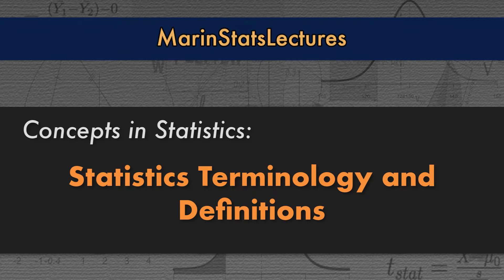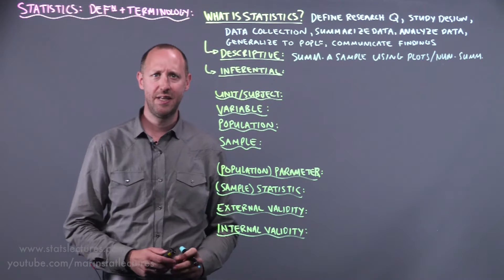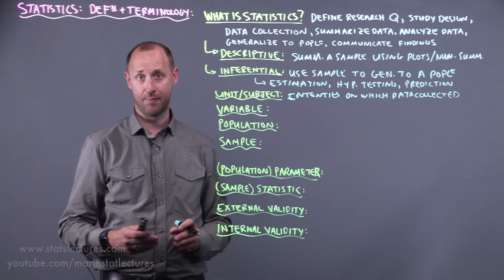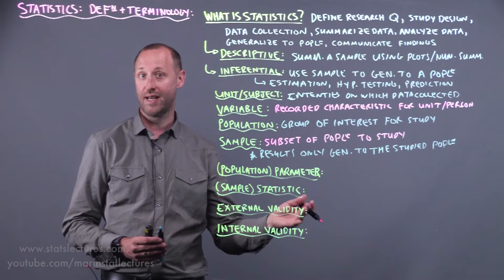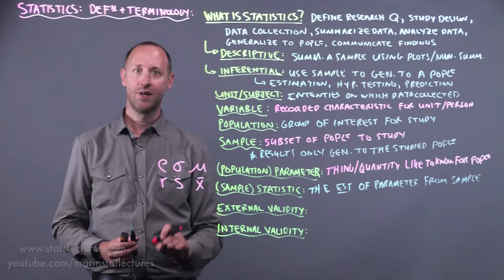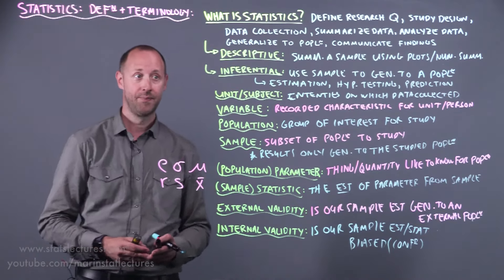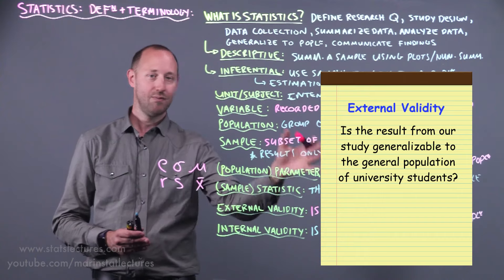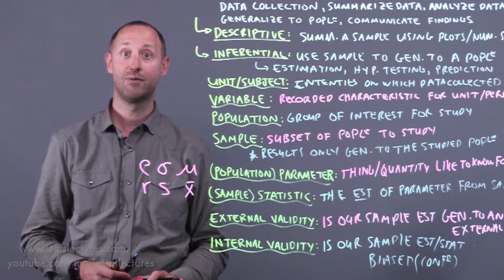Statistics Terminology and Definitions| Statistics Tutorial | MarinStatsLectures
Statistics Terminology and Definitions with Examples. Learn about the terminologies and technical lingo used in statistics. 👍🏼Find Best Statistics & R Programming Language Tutorials

This statistics video introduces some of the terminology used in statistics. While we don't want to get distracted by "technical lingo", it is important that we are familiar with some of the words that are often used when introducing things in statistics.

Just like any other discipline, statistics has some terms that are used, which have very specific meanings within statistics.  It is important that you are able to use some of these terms and able to "speak the same language" when reading about statistics, or consulting with a statistician.

Follow MarinStatsLectures